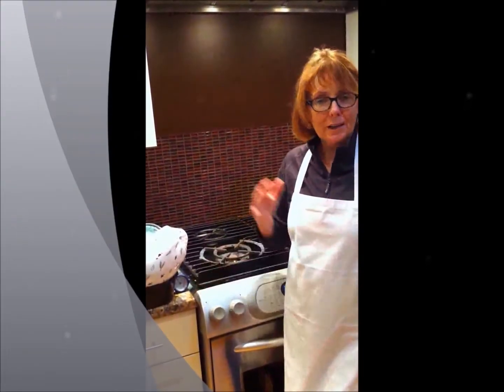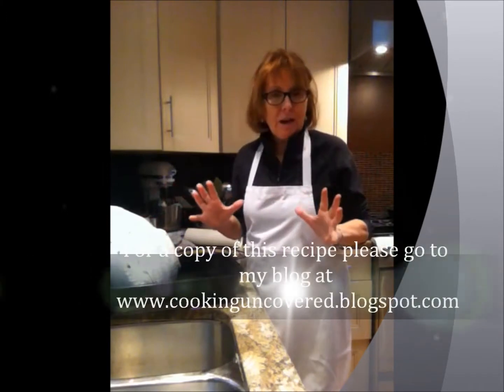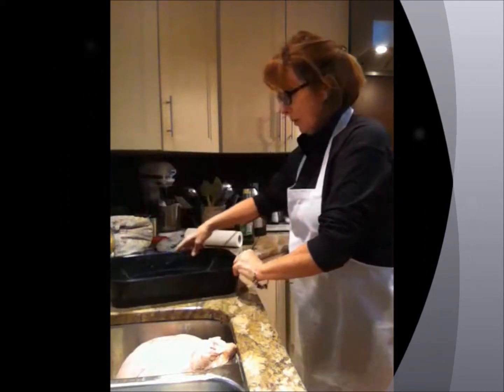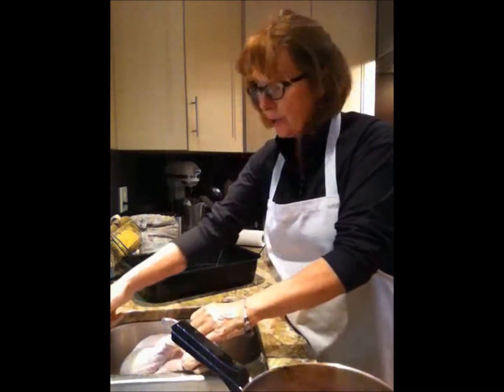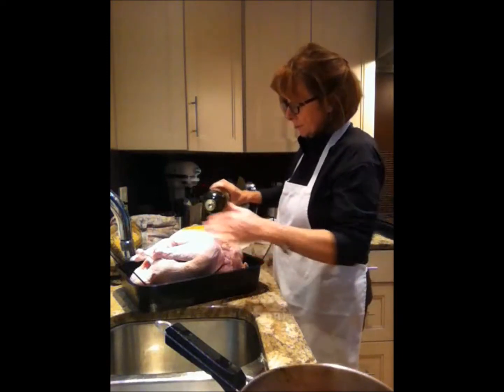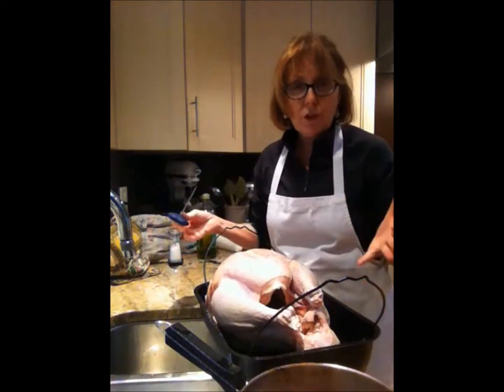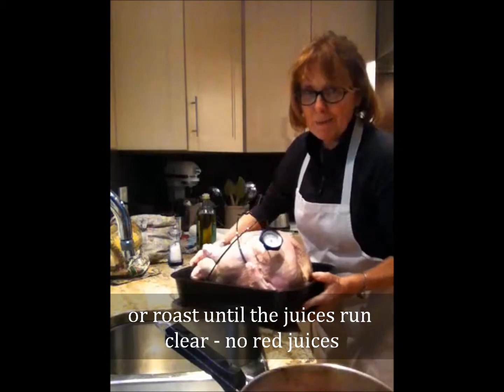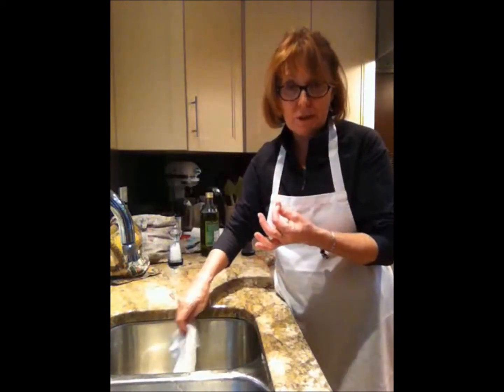How to Cook a Turkey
This back to basic 'How To' video will walk you through preparing a turkey for roasting, how to insert a probe thermometer and will talk about the correct internal temperature for the perfectly roasted bird. I hope this helps.
Please go to my blog cookinguncovered.blogspot.com for a complete recipe of this video. Thanks for joining me.